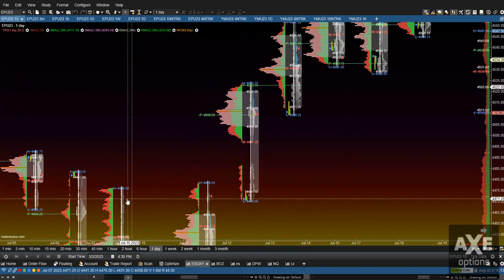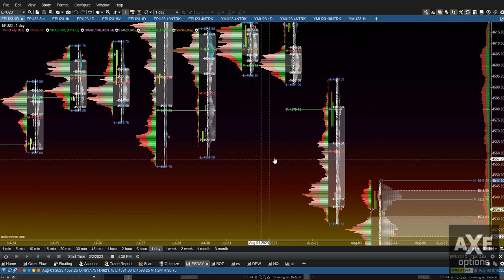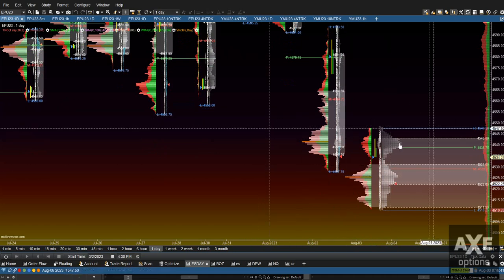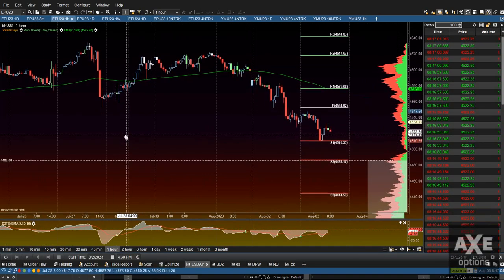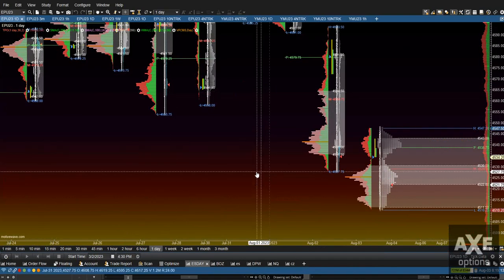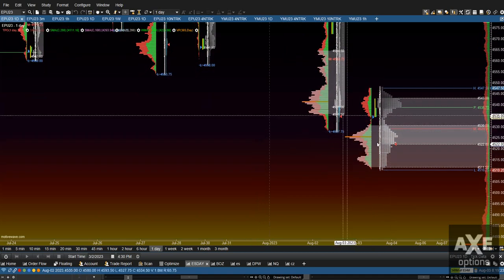Morning Update 8 3 23